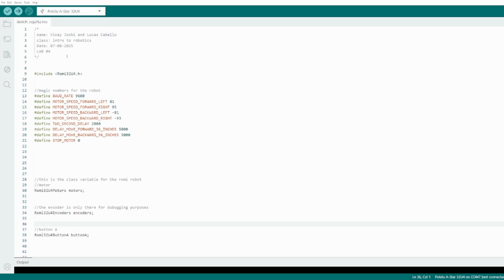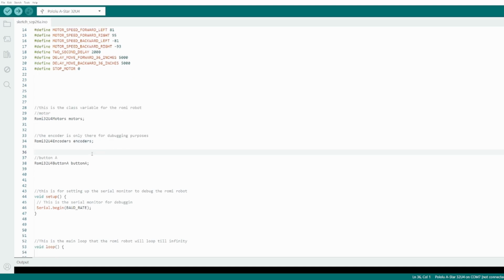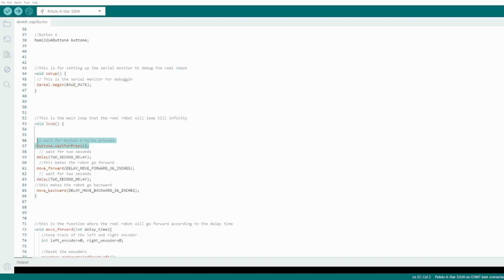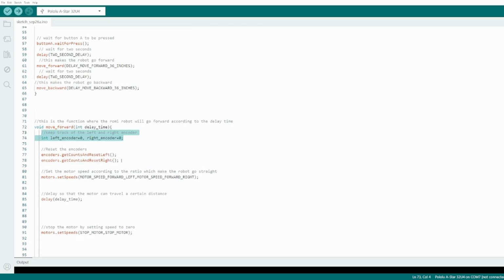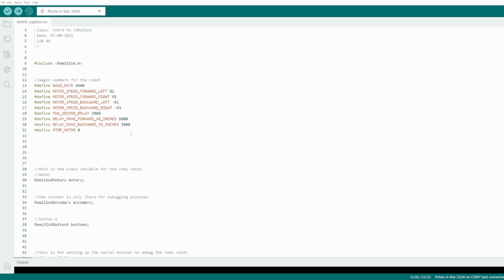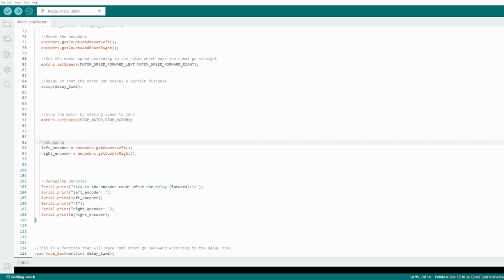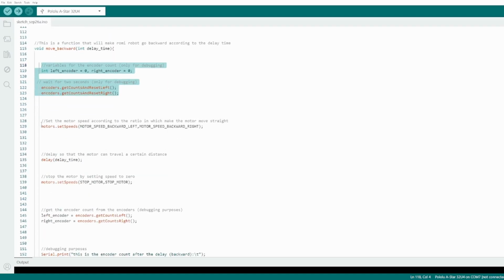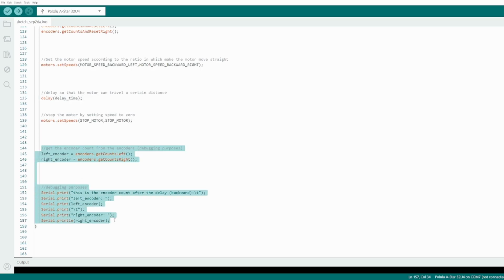lab04-intro to robotics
this is the video about how you can make the romi robot 32u4 go straight 36 inches and come back to the same spot